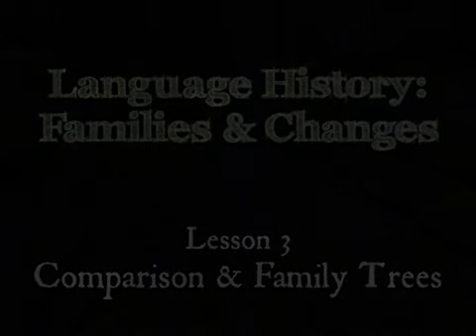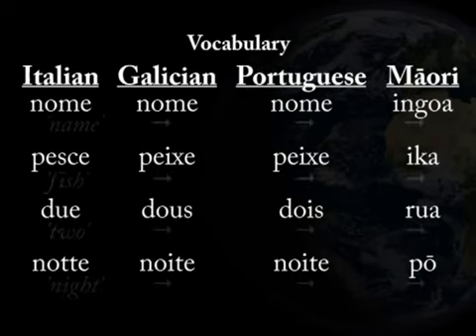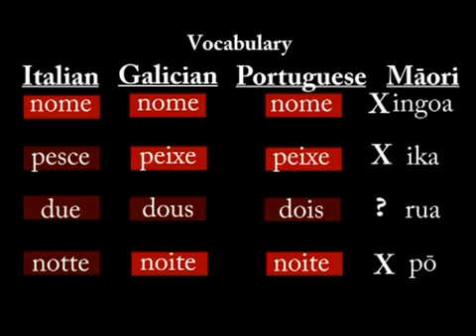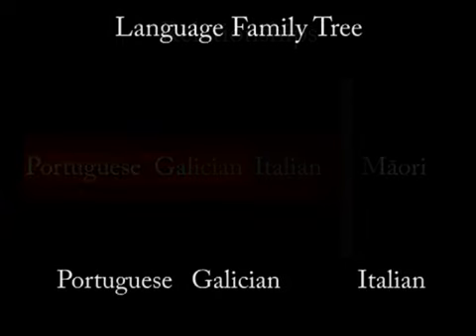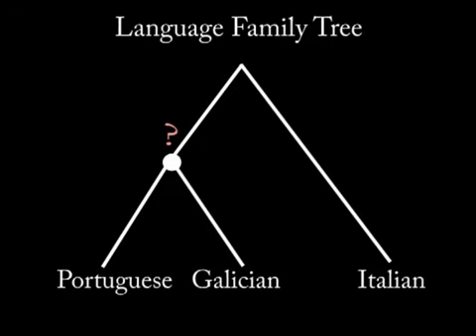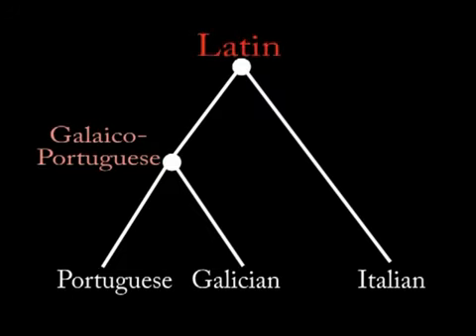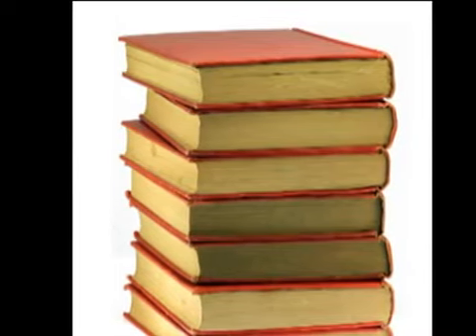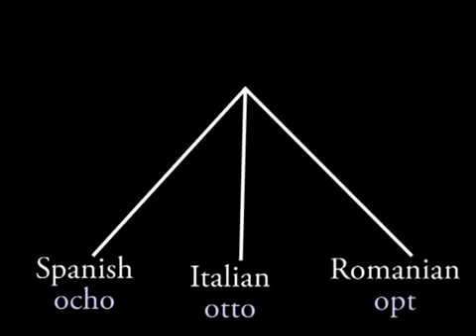Historical Linguistics; Comparative Method & Language Family Trees 3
This short video about "The History of the English Language" is shared here just to ease its accessibility for my students :)